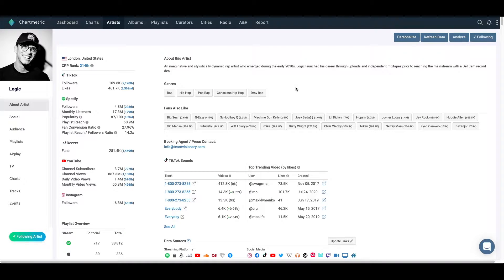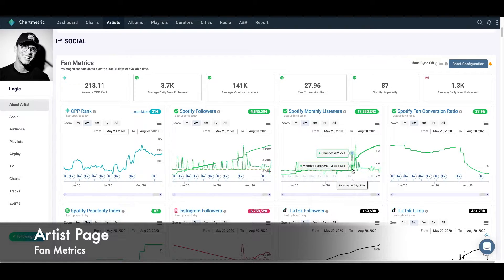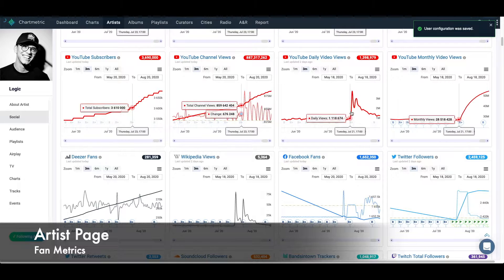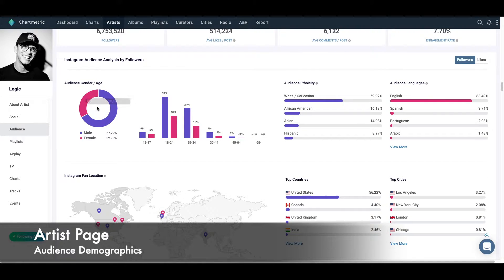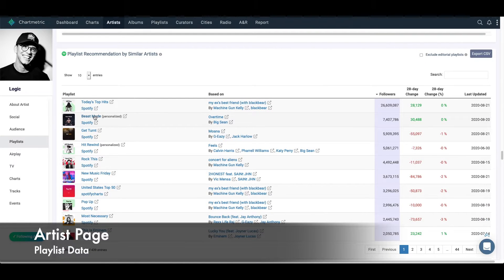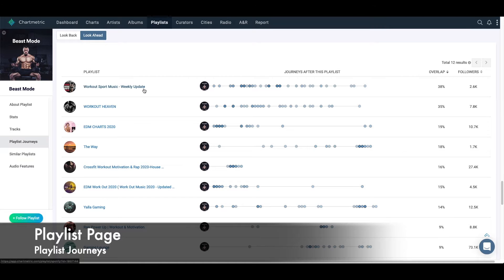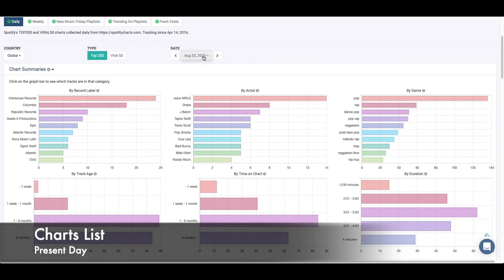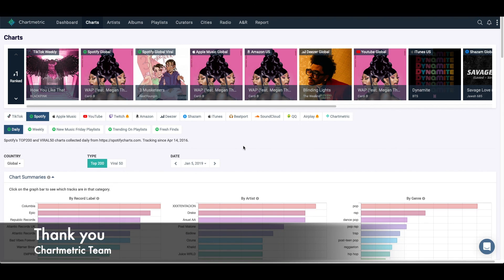TUTORIAL How to Use Chartmetric: An Intro to Music Industry Data Analytics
Chartmetric may be the music industry standard for data analytics, but anyone can use it. Here's how.

0:00 Intro
0:10 Artist Page - About Section
0:30 Artist Page - Fan Metrics
1:49 Artist Page - Audience Demographics
2:34 Artist Page - Playlist Data
3:14 Playlist Page - Stats
3:25 Playlist Page - Playlist Journeys
4:19 Charts List - Present Day
5:00 Charts List - Historical View

We track more than 2.4M artists, 1.2M playlists, and 280K curators every day, visualizing 20+ data sources beautifully.

Music Platforms: Amazon Music, Apple Music, Deezer, SoundCloud, Spotify, YouTube, Shazam, iTunes, Beatport, Last.fm
Social Media Platforms: Facebook, Instagram, TikTok, Twitter, Twitch
Radio Airplay: 999 radio stations worldwide
Performance: Bandsintown, Songkick, TV Maze (TV appearances), Tunefind (TV and film synchronization)
Other Data Sources: Genius, Wikipedia, and more